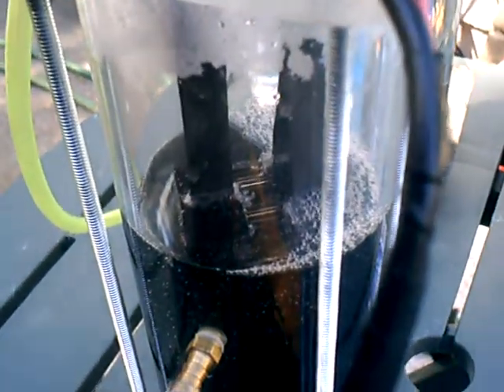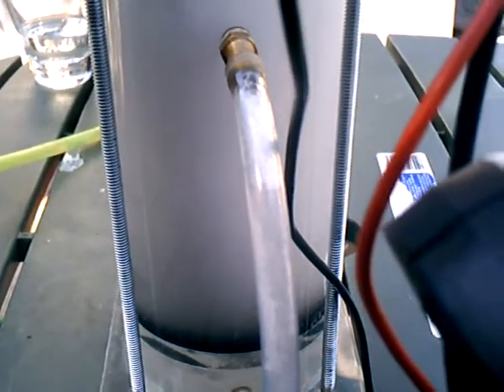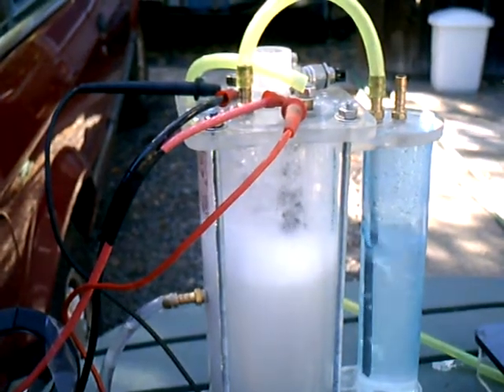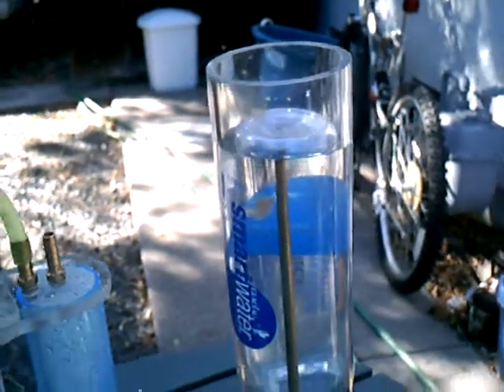HHO generator test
Testing my first attempt at an HHO gen
plan on putting production version into a Rabbit diesel and seeing what it does to mileage.